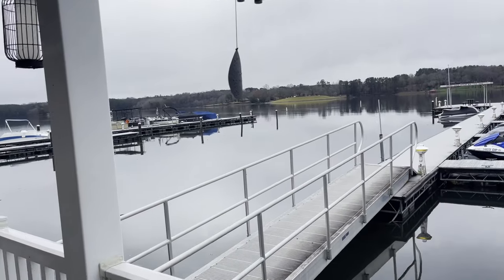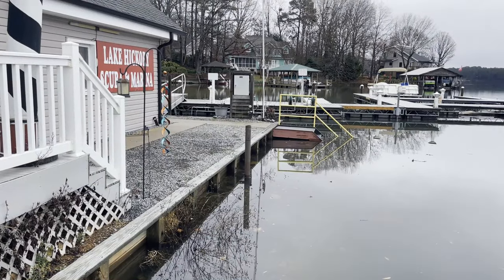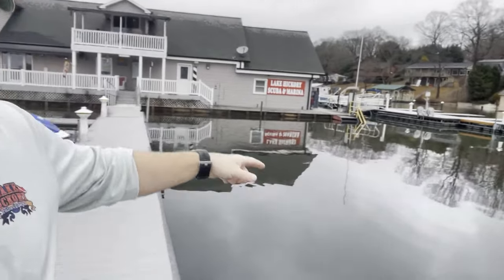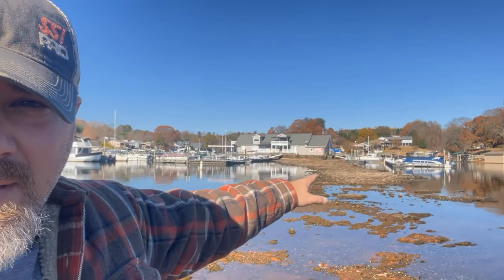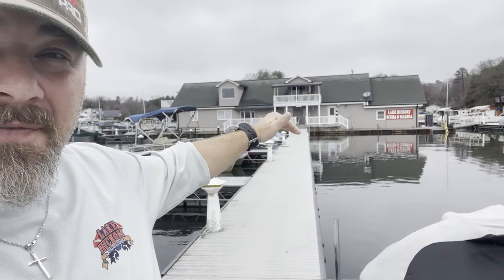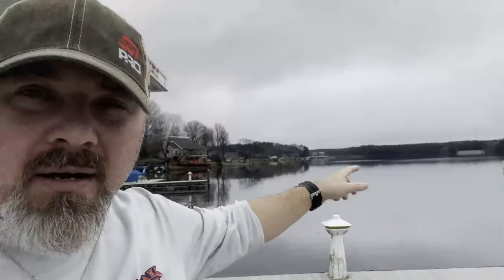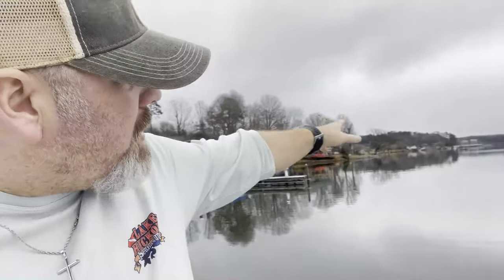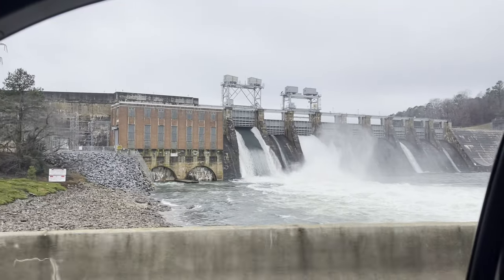Lake Update: We Are About To Flood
In today's video, Instructor Trainer Bryan Stafford gives us another lake update, however, this time the lake is much higher than normal and there is a risk that it could flood the Scuba Center.

0:00 Teaser
0:25 Opening
0:35 Intro
1:18 Lake Update
6:10 Closing

Playsee LakeHickoryScuba